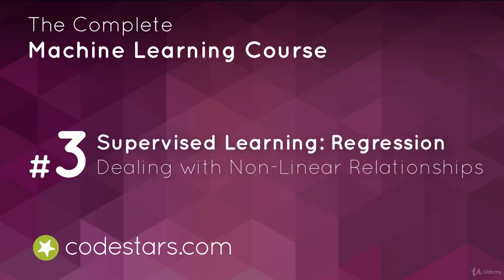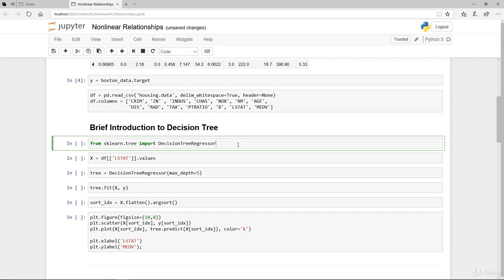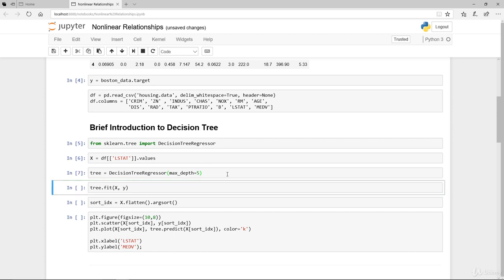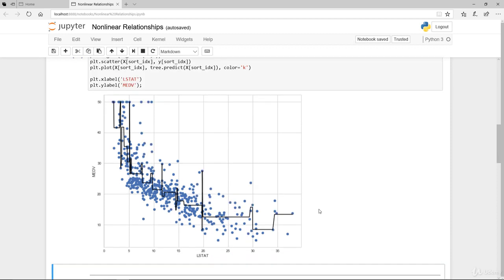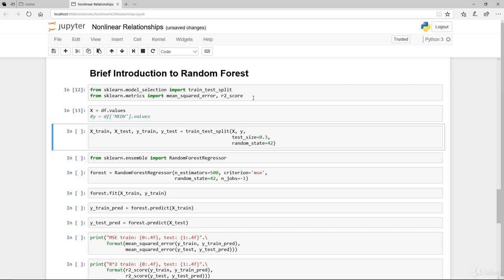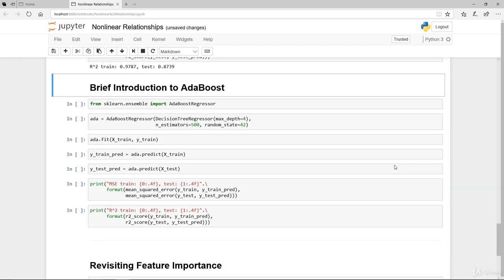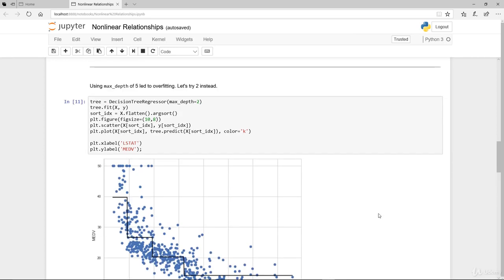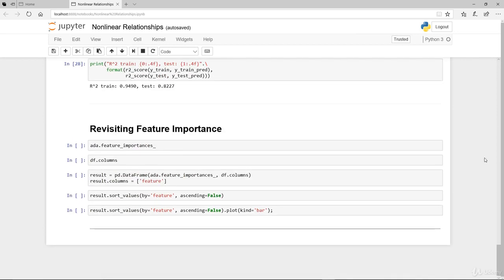21 Machine Learning in Python || Dealing with Non linear relationships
Coursera course
Machine learning in python
Artificial Intelligence
Scikit
Simple Linear Regression Modelling with Boston Housing Data
Robust Regression
jupyter
spyder
anaconda
Multiple Regression with statsmodel
Multiple Regression and Feature Importance
Polynomial Regression
linear regression
linear regression in python
Dealing with Non linear relationships
Feature Importance Revisited
Data Pre Processing 1
Data Pre Processing 2
Variance Bias Trade Off   Validation Curve
Cross Validation